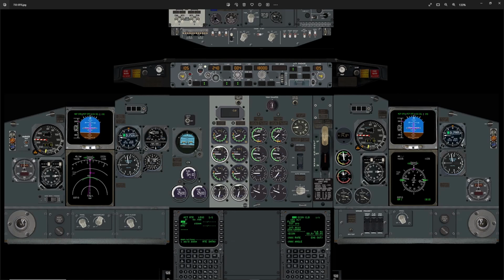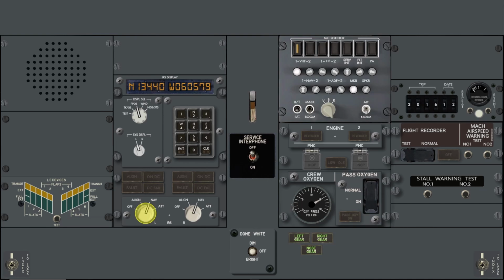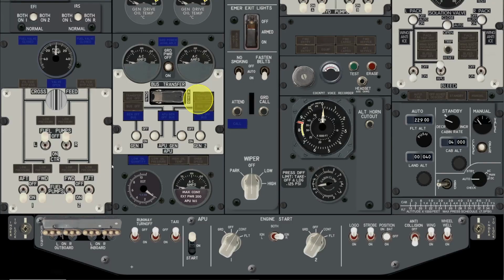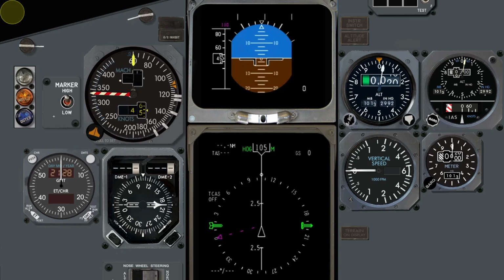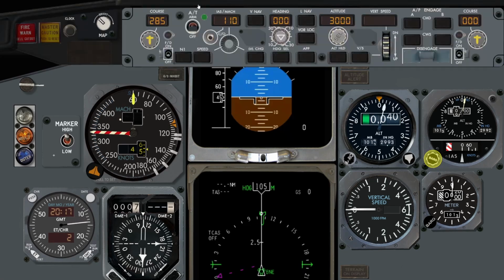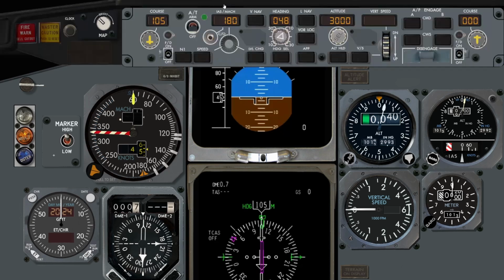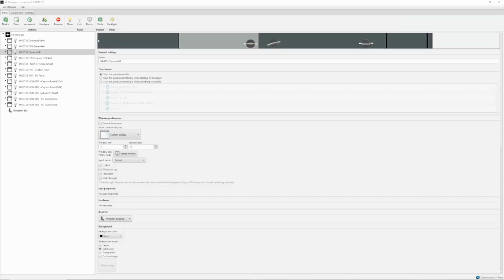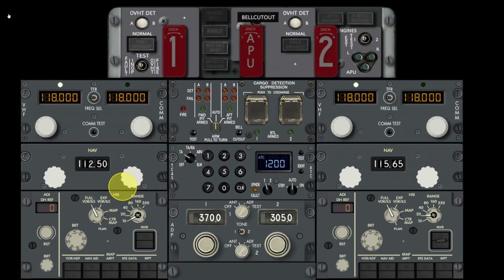XPClassicJets - Air Manager panels for the IXEG 733 - Overview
An overview of the XPClassicJets Air Manager panels and instruments for the IXEG 733 in X-Plane 12, this time for the EFIS cockpit. To see the panels in their full glory and for more details please